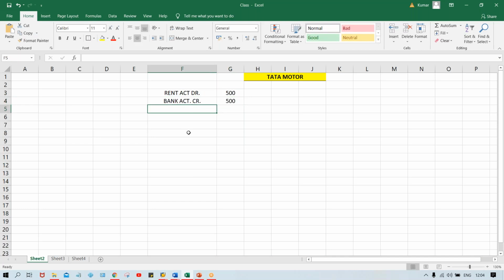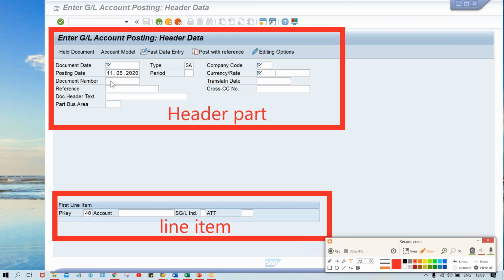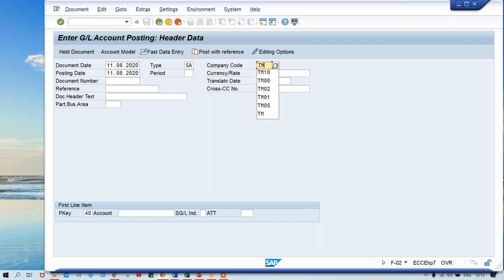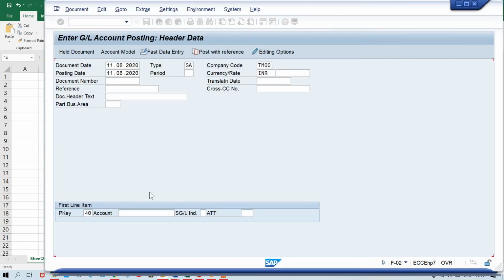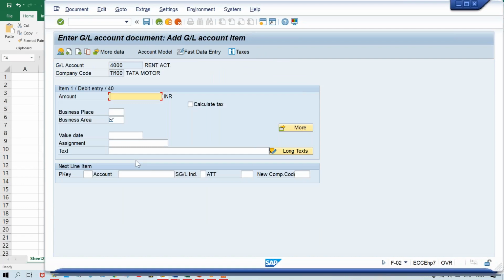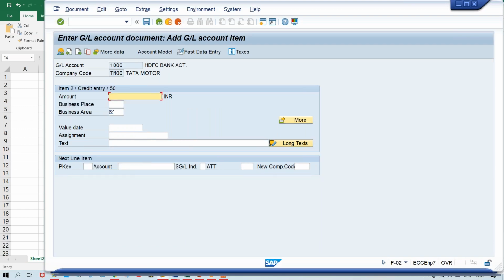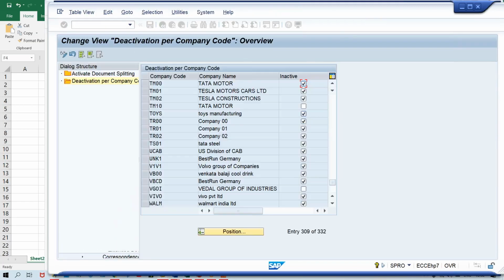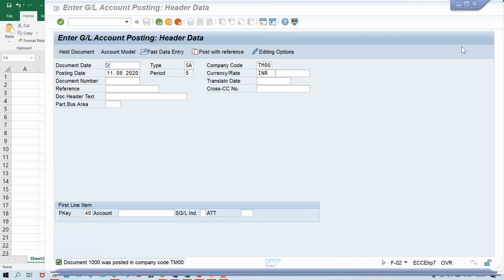Document Posting 1 # Full video tutorial link is given in the video's description below